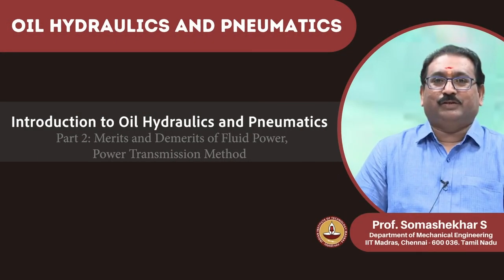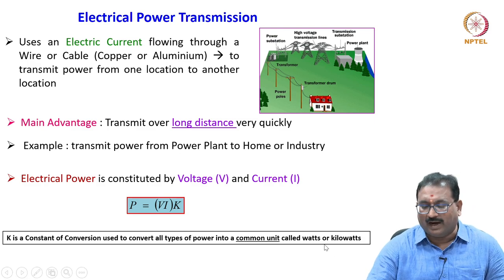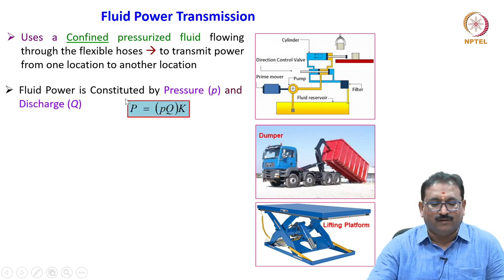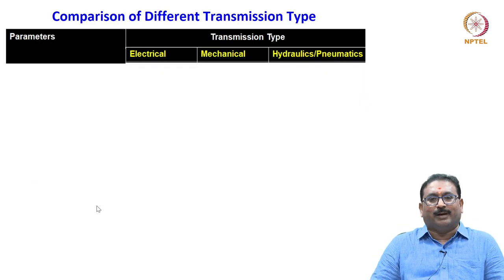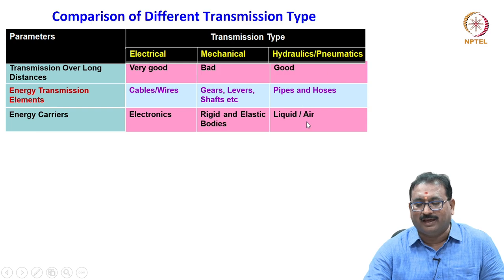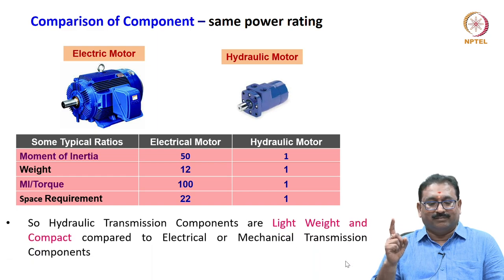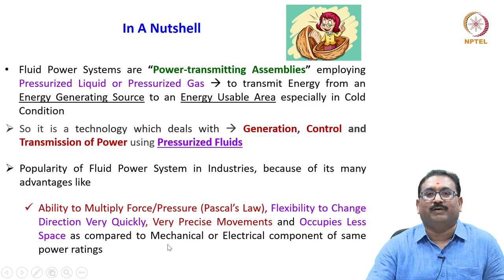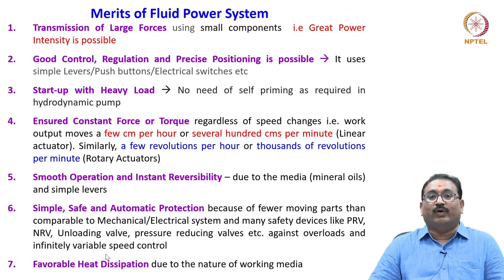1.2 - Introduction to Oil Hydraulics and Pneumatics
1.2 - Introduction to Oil Hydraulics and Pneumatics
Part 2: Merits and Demerits of Fluid Power, Power Transmission Method

Oil Hydraulics and Pneumatics